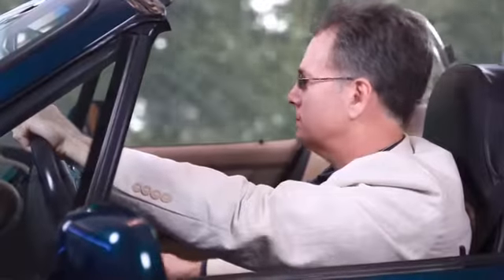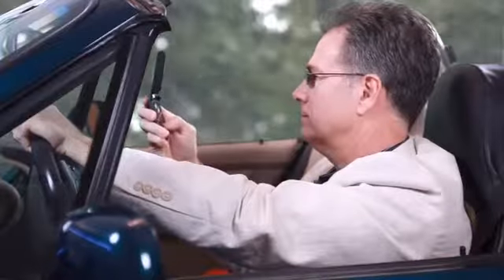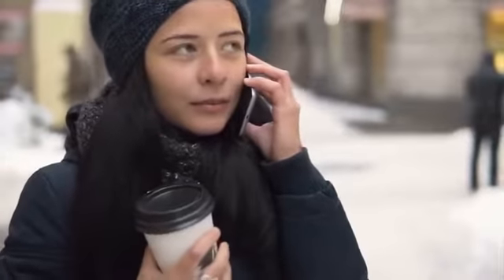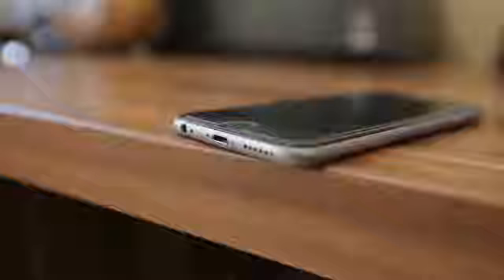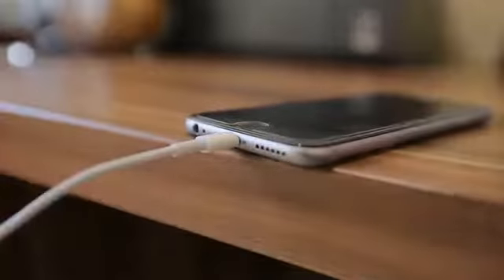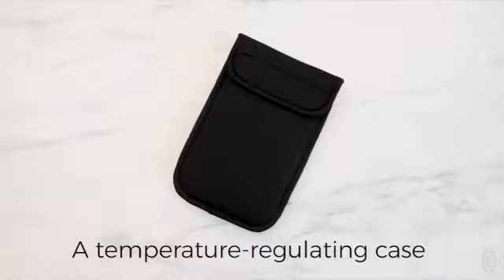Tech Byte: Protecting your cell phone battery